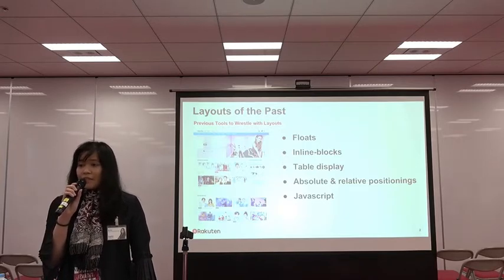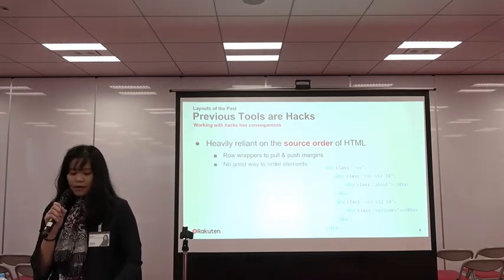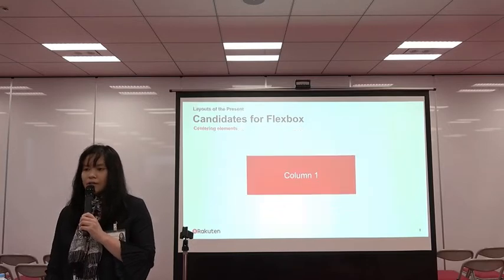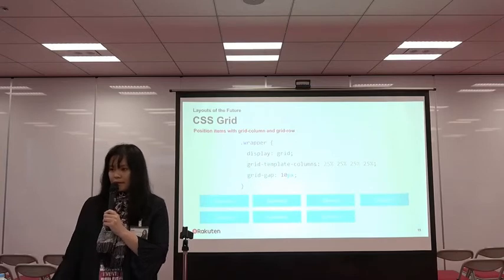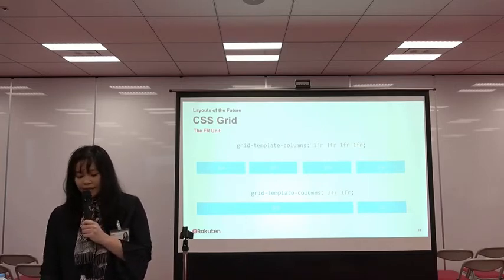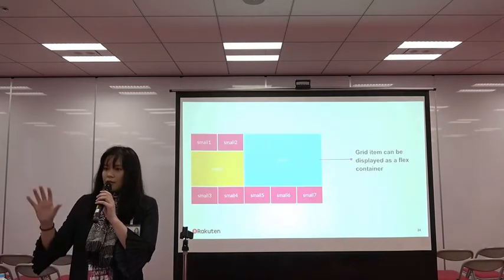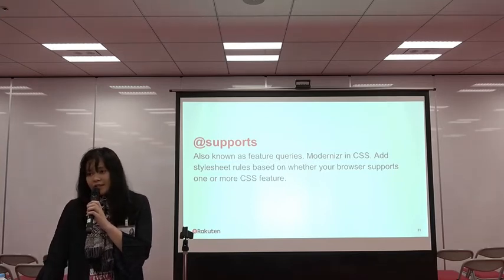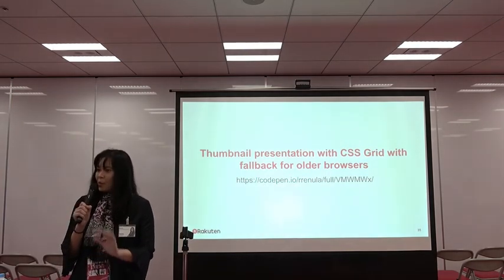Layouts in the world of mobile devices - Rakuten Technology Conference 2017 [HTML5-06]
Rakuten Technology Conference 2017

Layouts in the world of mobile devices